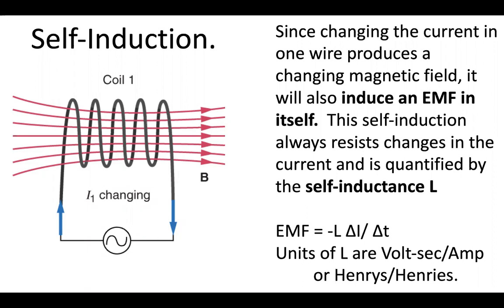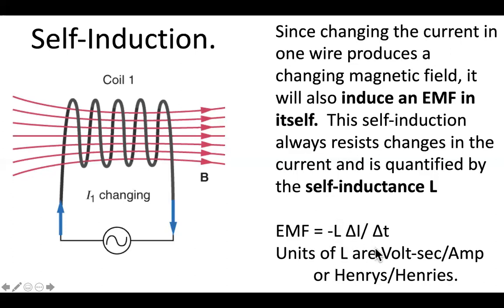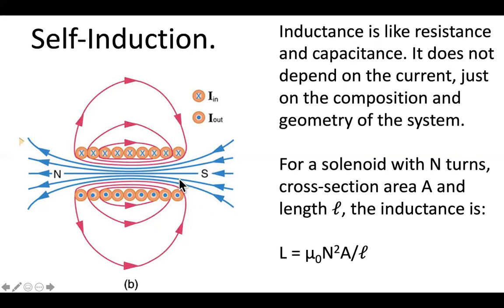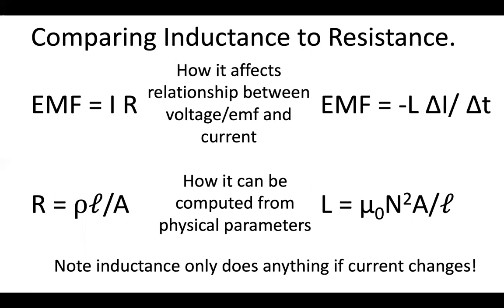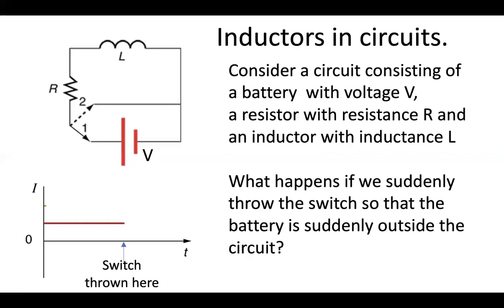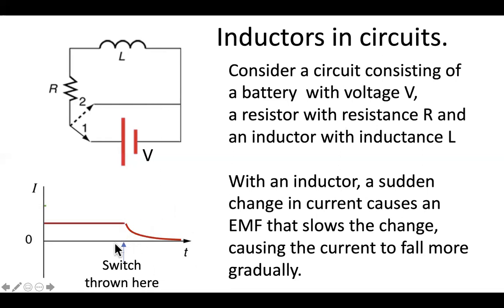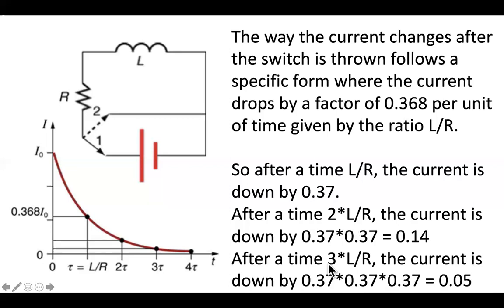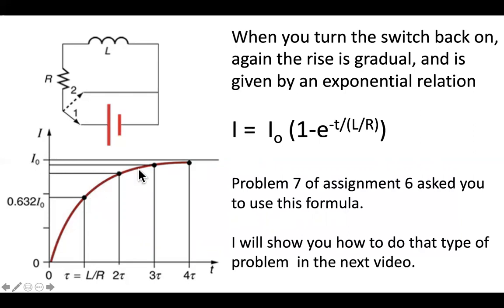PHYS112 Concept Video on Inductance